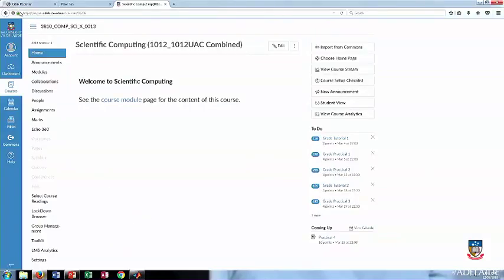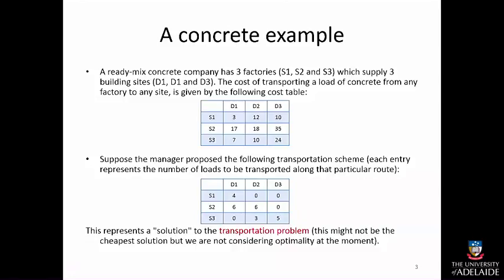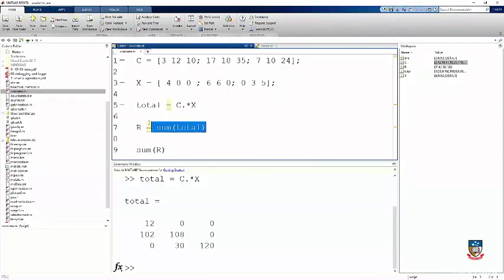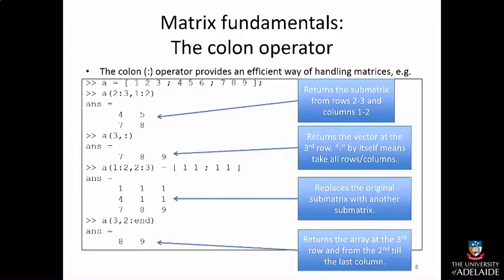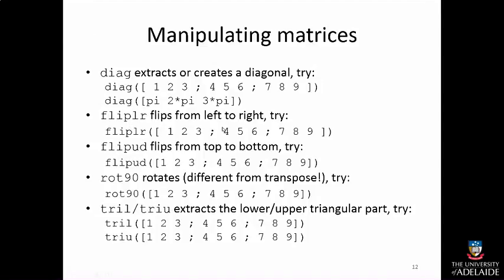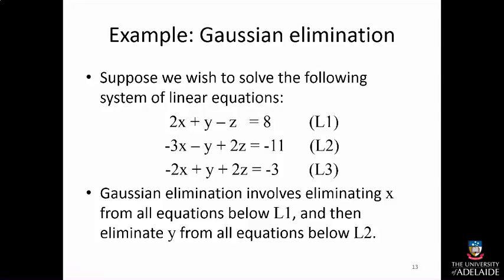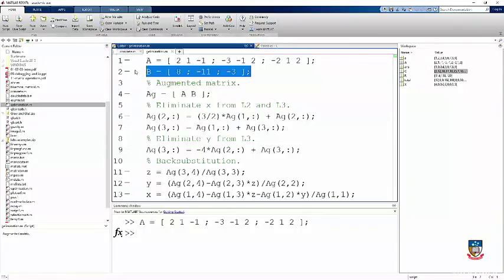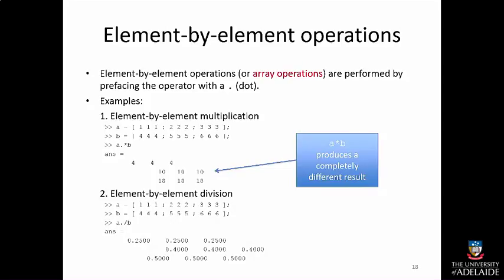SC 2018 03 22